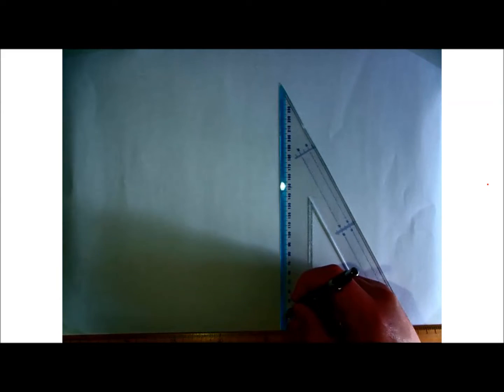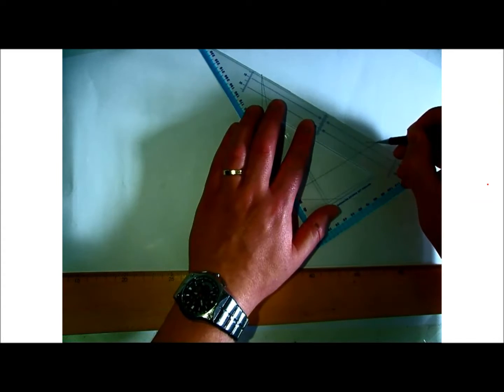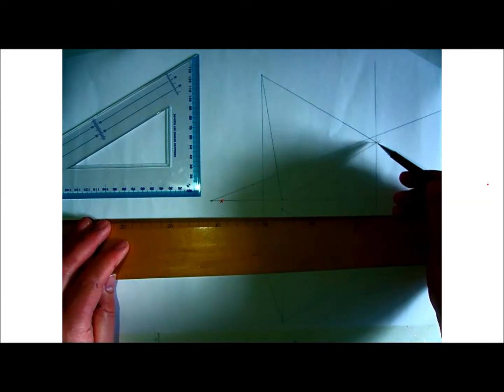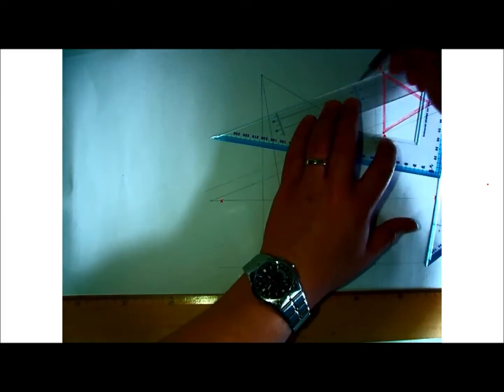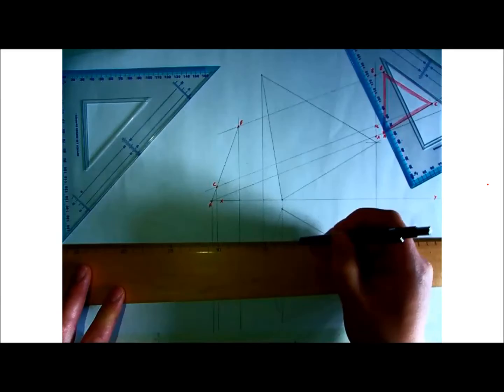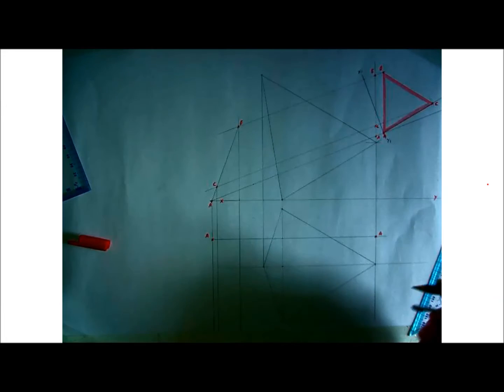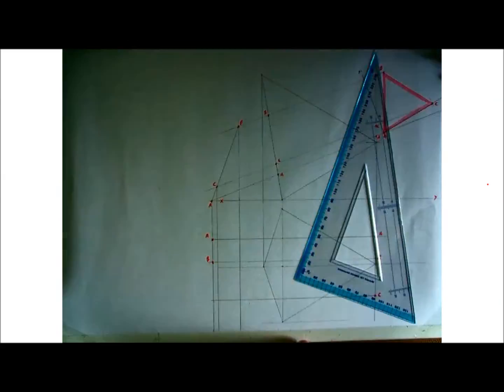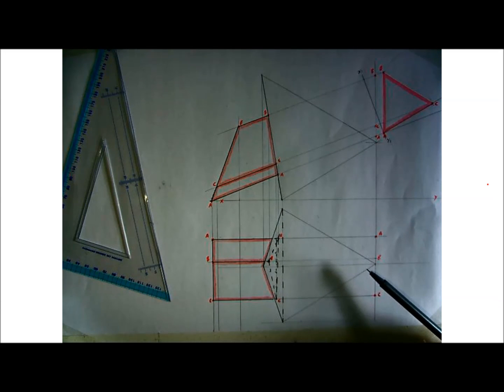DCG: 2012 Higher Level Question B-2 Part 1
Part 1 of the intersection of solids question from the 2012 paper.

This one is a bit choppy/jumpy at times!